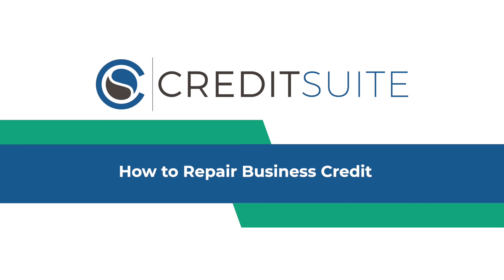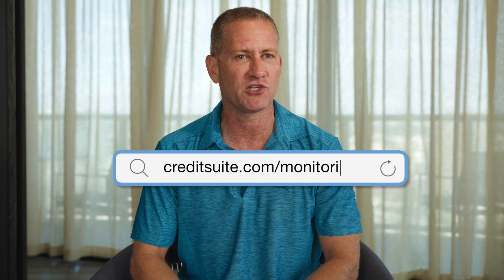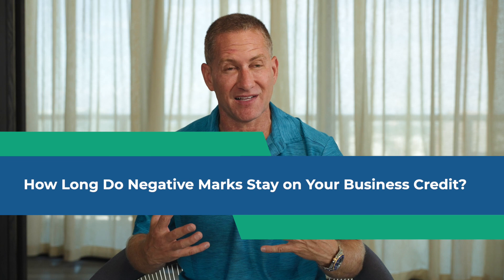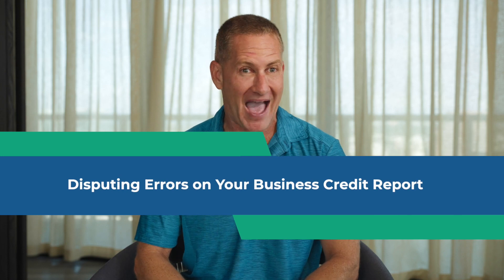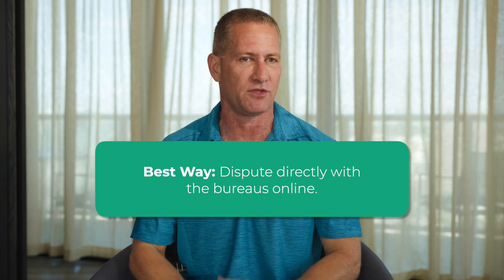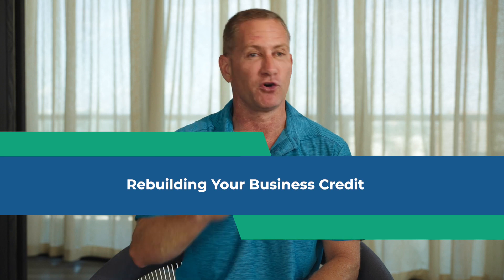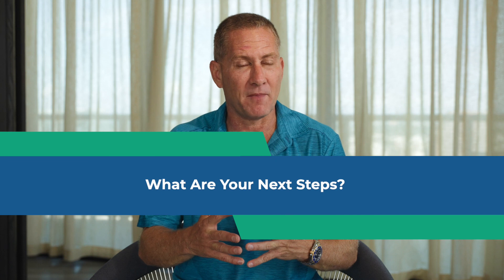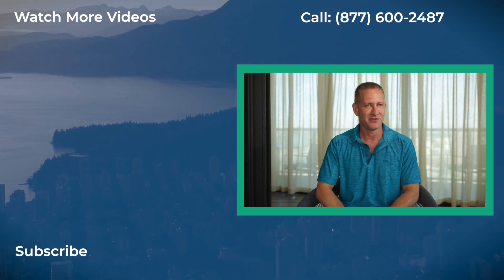How to Repair Business Credit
Nobody wants to have to deal with the aftermath of damaged business credit! Luckily there are steps you can take to repair business credit!

Key Moments:
0:00 - Getting Started
0:41 - What Are Your Options for Damaged Business Credit?
2:01 - How Long Do Negative Marks Stay on Your Business Credit?
2:50 - Disputing Errors on Your Business Credit Report
6:13 - Rebuilding Your Business Credit
7:32 - What Are Your Next Steps

FREE Business Resources:
👉 Find out in ONLY 60 seconds what red flags lenders see about your business when you apply for funding

Credit Suite provides industry leading software and support to empower you to Improve Fundability, Build Business Credit, Find Business Financing, and expert tips on growing your business the RIGHT way. Let us show you how our powerful software and world class support can expedite the process to finding the perfect funding for your business!